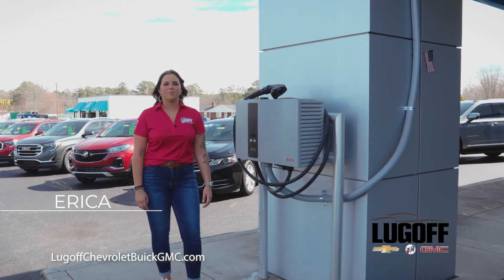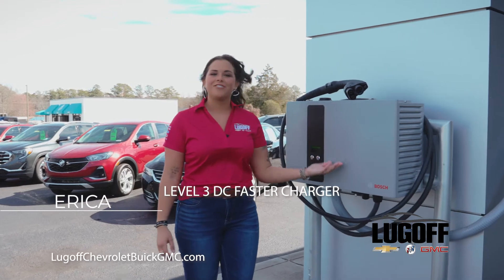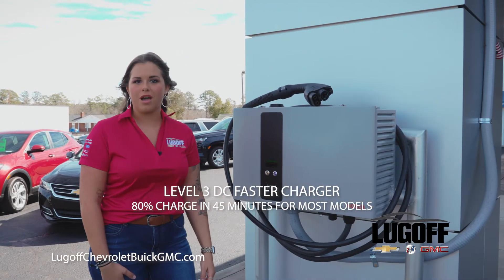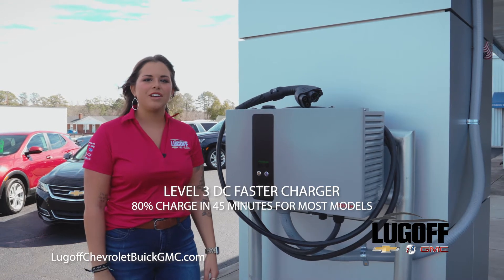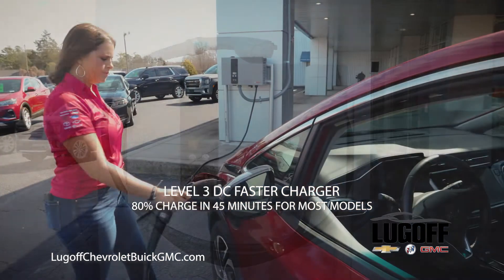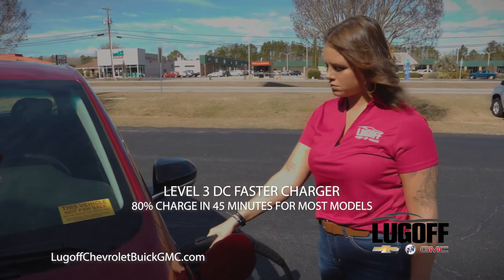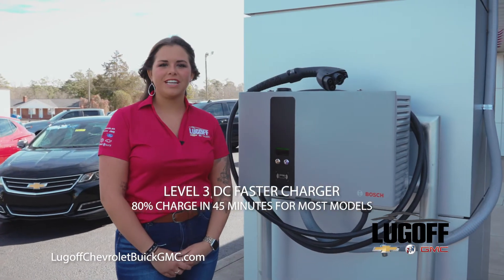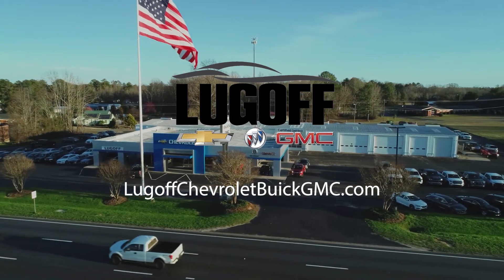FREE EV Charging Station at Lugoff Chevrolet Buick GMC to Kershaw County residents.